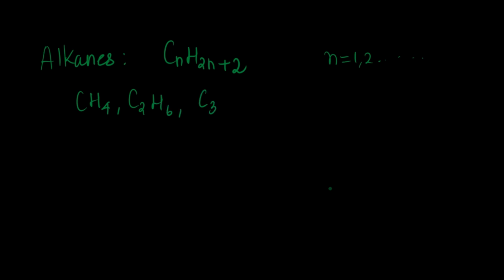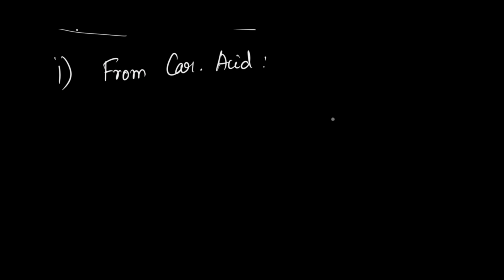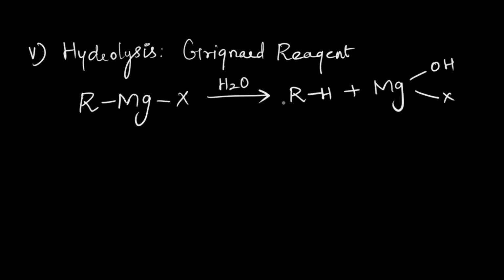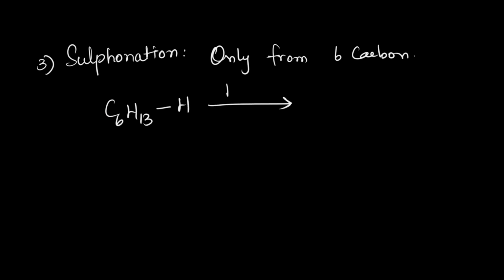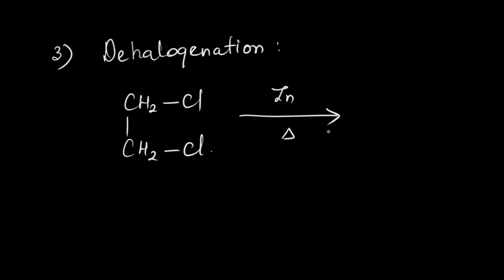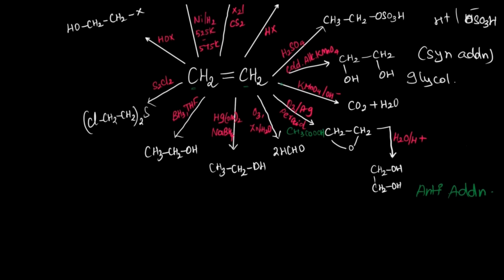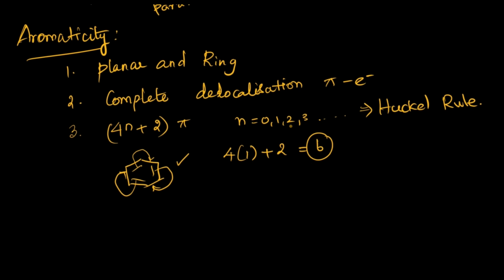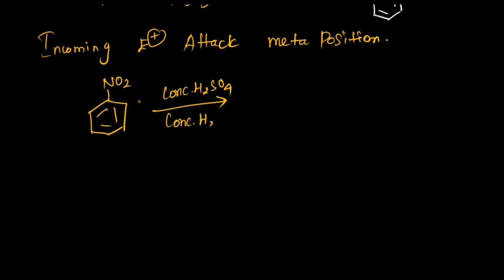🌟 JEE main 2025 Master Hydrocarbons in 1 Hour! Alkanes to Benzene Made SUPER Easy | JEE/NEET/MCAT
Description:
Complete Hydrocarbons Crash Course - From Basics to Advanced! 🎯
Stop struggling with organic chemistry with this One shot. This ultimate guide takes you from alkanes to aromatic compounds with crystal-clear explanations and solved examples.
⌚ Time Stamps:
00:00 - Introduction to Hydrocarbons
01:00 - Alkanes & Their Preparation
27:50  -Alkanes & Their Properties
43:10 - Alkenes & preparation and properties
1:03:14 - Alkynes & Preparation and properties
1:08:40 - Aromaticity Explained
1:15:00 - Benzene & Its Magic
1:19:53 - Electrophilic Aromatic Substitution

What You'll Master:

IUPAC Nomenclature simplified
3D structure visualization
Reaction mechanisms explained
Properties & Chemical behavior
Important name reactions
Solved examples from past exams

Perfect For:

JEE/NEET Aspirants
College Students
MCAT Preparation